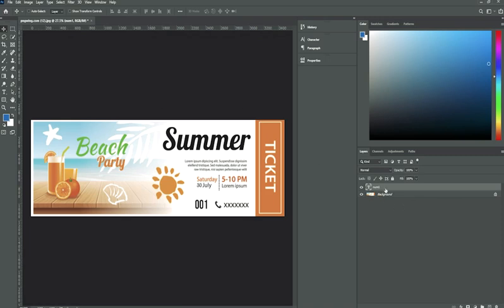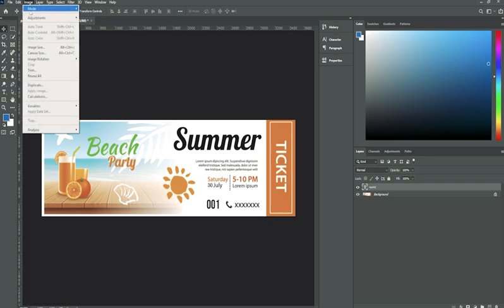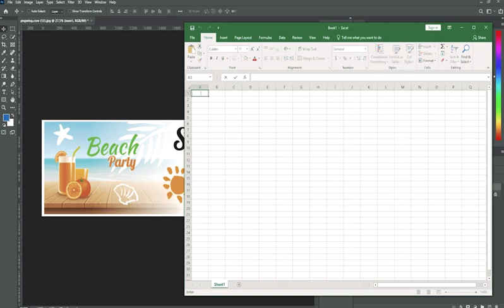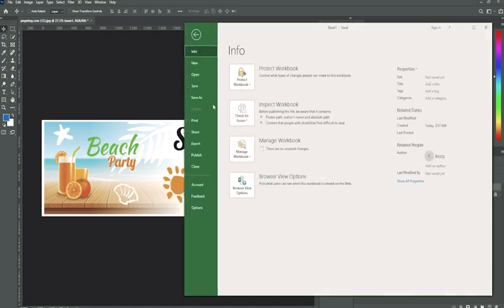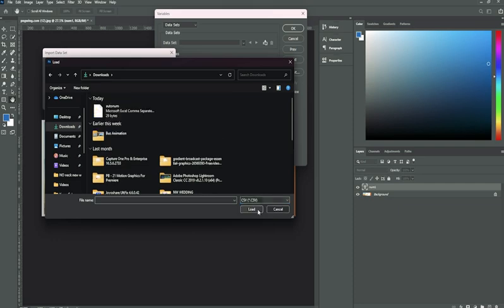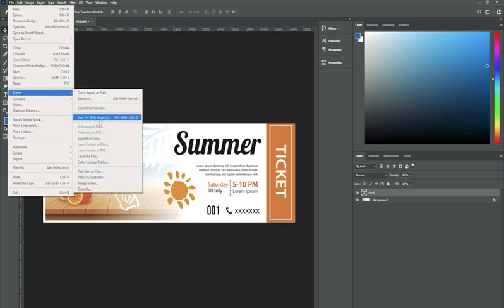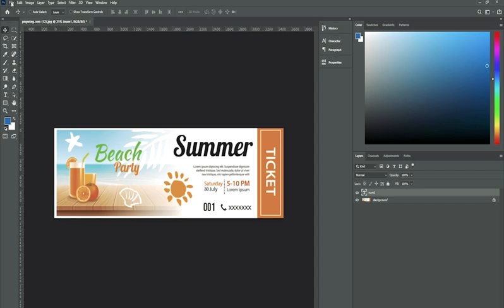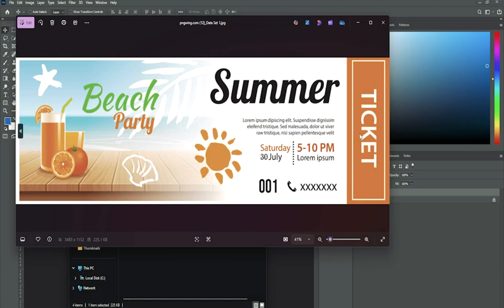How to Add Sequential Numbering to Tickets | Photoshop Guide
Easily add sequential numbers to tickets, invoices, or event passes in Photoshop! A quick, professional method for designers and printers